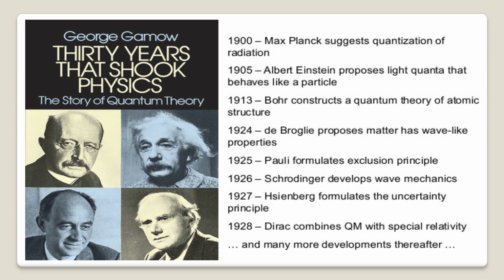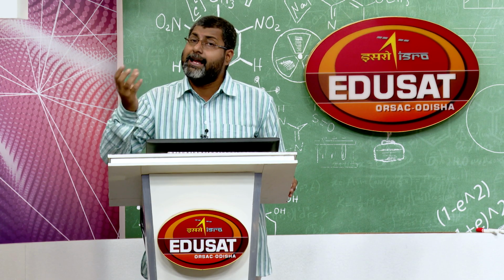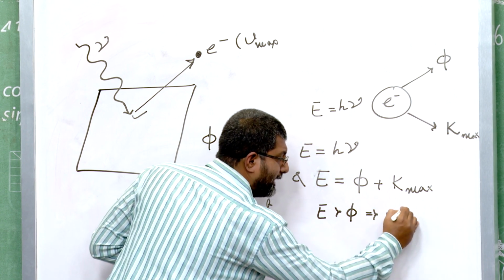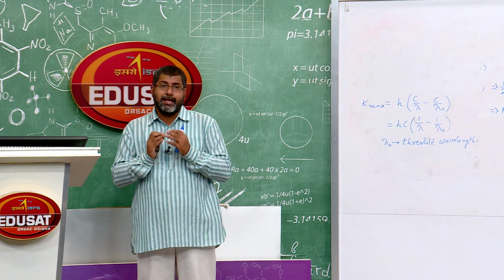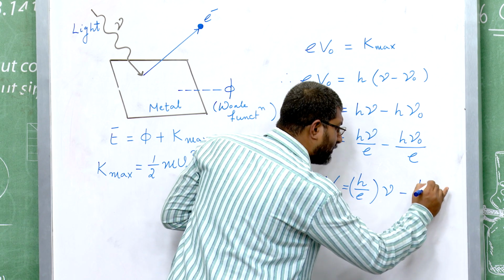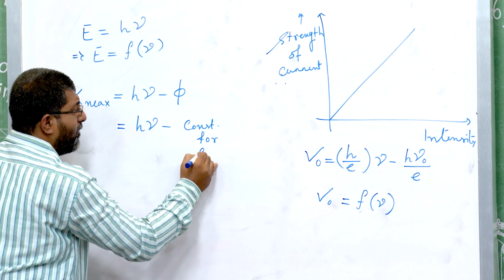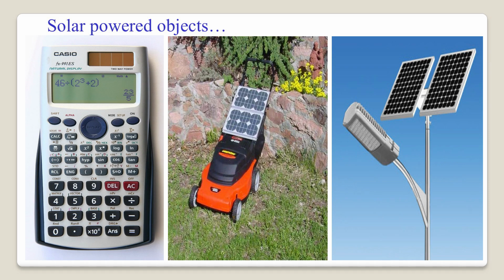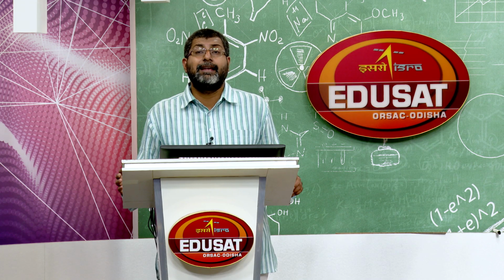CLASS-XII_34 Dot 22 2 21 Cl 12 Physics Unit 7 Dual Nature Of Radiation & Matter Part 2 Rp Dr B Pati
34 Dot  22 2 21 Cl 12 Physics Unit 7  Dual Nature Of Radiation & Matter Part 2 Rp  Dr  B  Pati